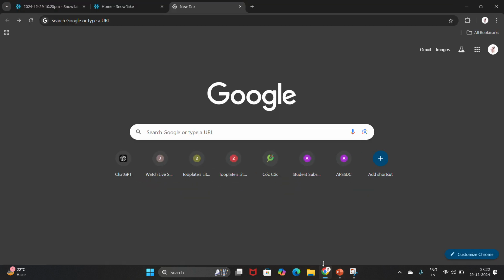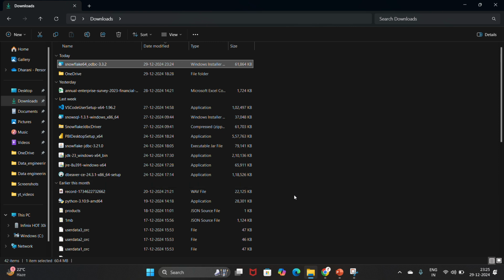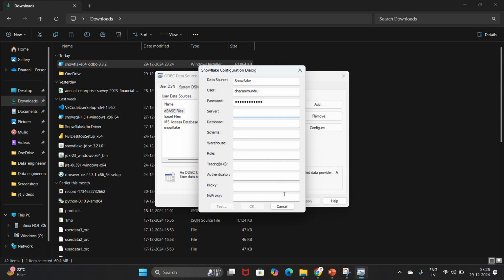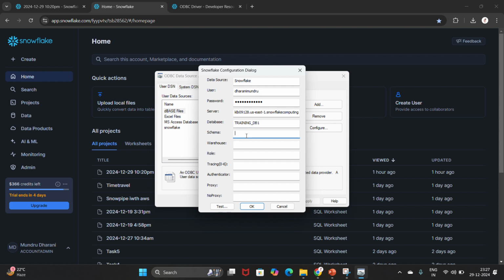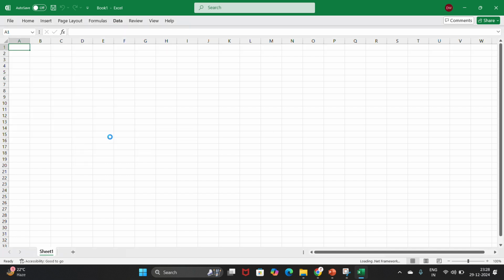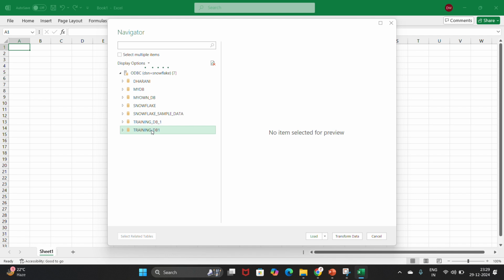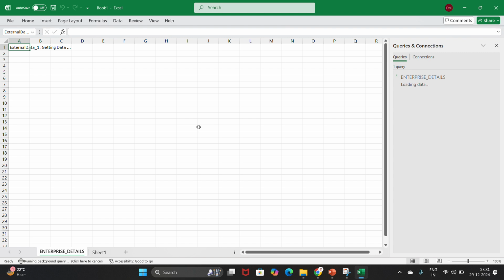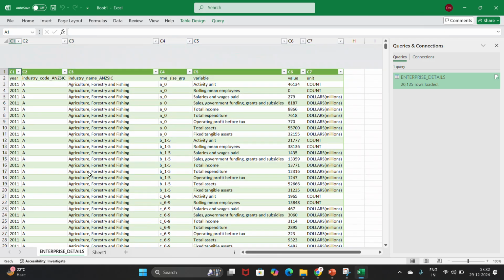Connect to Snowflake through Microsoft Excel (ODBC)